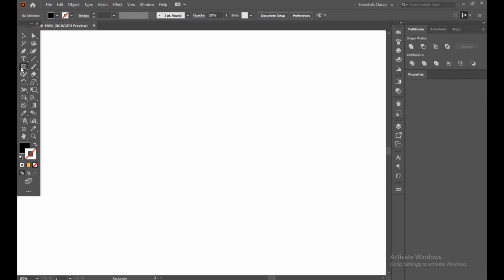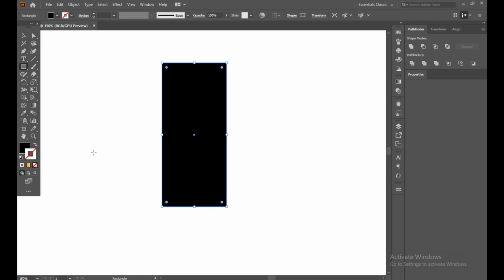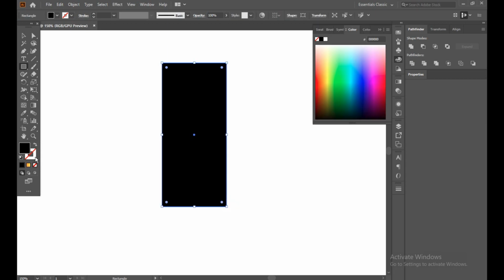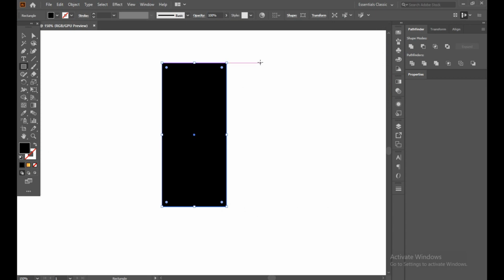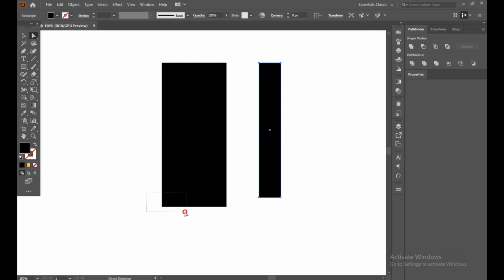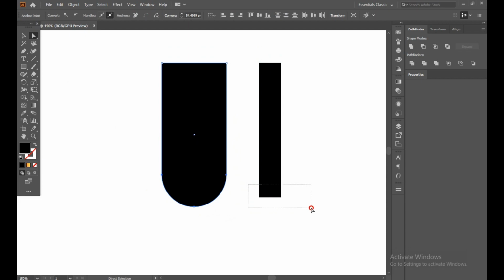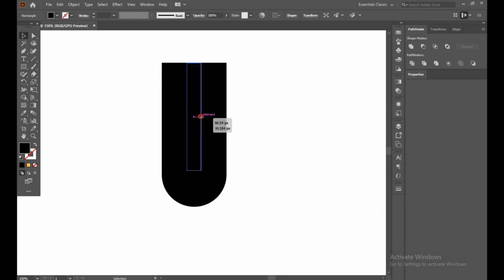How To Create Modern Letter Logo in Adobe Illustrator S logo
creative logo design
modern logo design in Adobe illustrator
logodesign tutorial
how to Create logo
3d logo design
alphabet logo design
letter logo design
S letter logo
minimalistic logo
minimal logo
adobeillustrator logo design
howtocreate logo
howto make logo in adobe illustrator

Step into Adobe Illustrator and create a minimal logo design, in a matter of minutes. I walk you through step by step in todays logo design tutorial, on how to make a clean minimal logo in this style.

It has been a little while since I’ve made a logo design tutorial on my channel, I did often upload such videos but not so much in 2018. However if you want to see more logo design tutorials, or maybe logo design tips, then I can for sure make such videos in the not too distant future. I am also working on a full spectrum logo design video from start to finish, which I know many people have asked about.

It should be noted that there are many many ways to achieve them same results in Adobe Illustrator, and there are multiple ways to design todays minimal logo. This is just one way, and there most likely are more efficient or quicker ways to do so, but this was the workflow I chose for the logo design, and I hope you find it easy to follow, as well as educational.